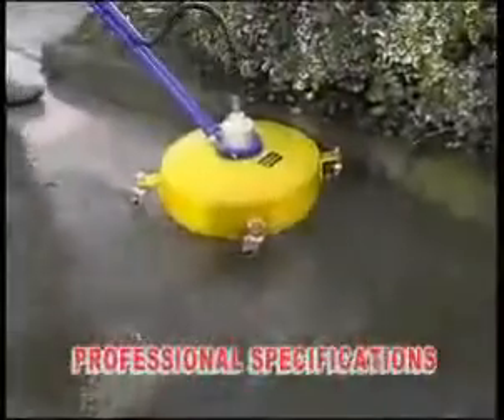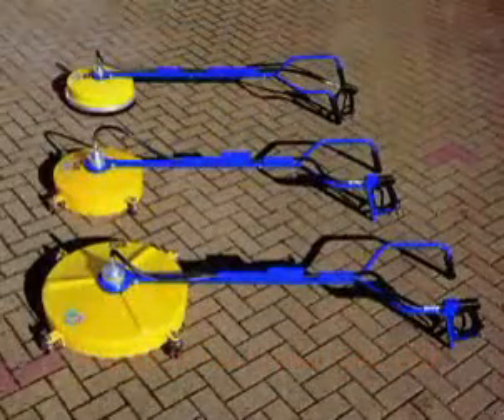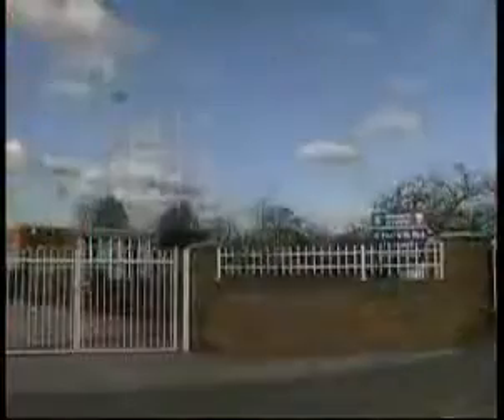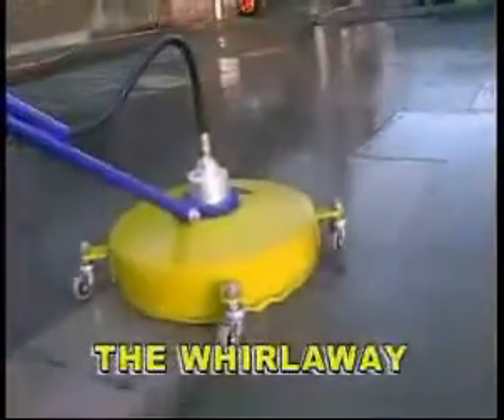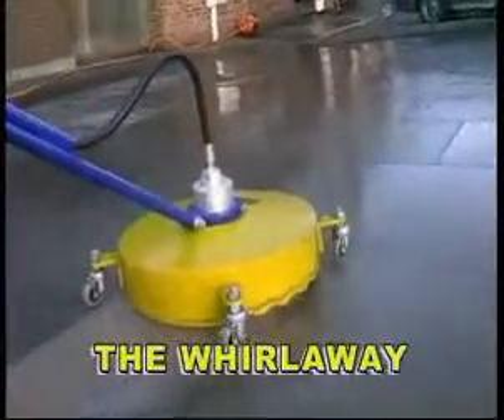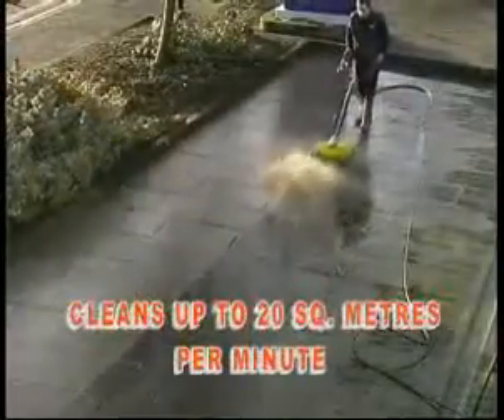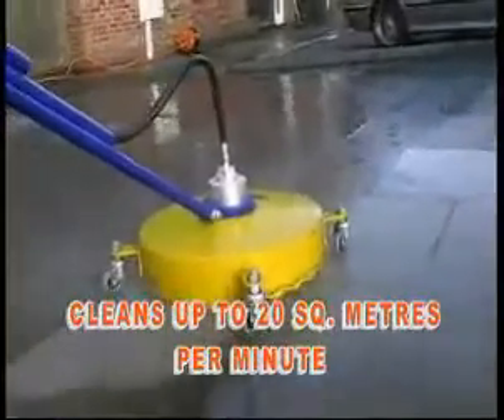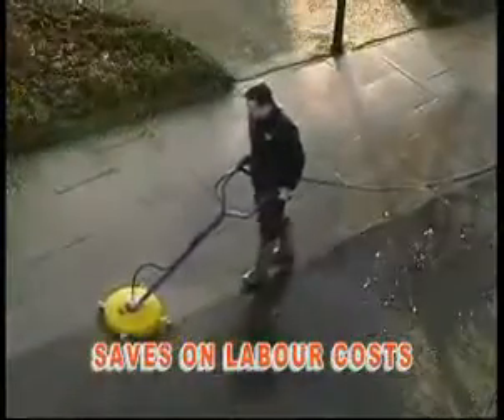Dual Pumps - The Facilities And Estates Directory.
Dual Pumps The Facilities And Estates Business Directory.
Dual Pumps is a leading supplier of pumps, fluid handling components,
agricultural and industrial spraying products, pressure washers, pressure
wash accessories and cleaning equipment.  Established in 1975 we now
employ over 30 people at two sites in Lecistershire. Our customer base
includes leading Uk manufacturers, distributors, hire shops and service centers.